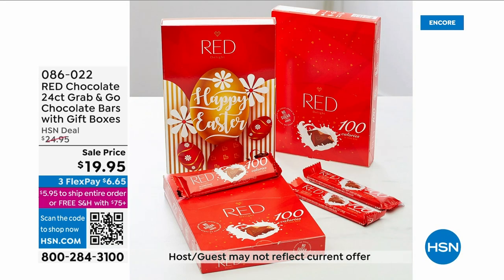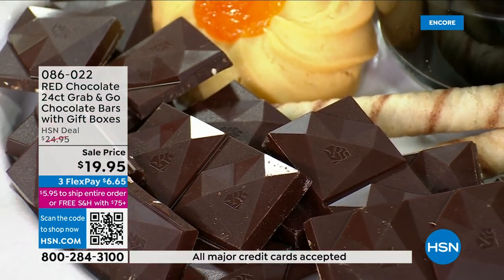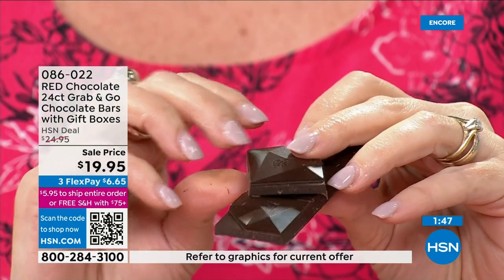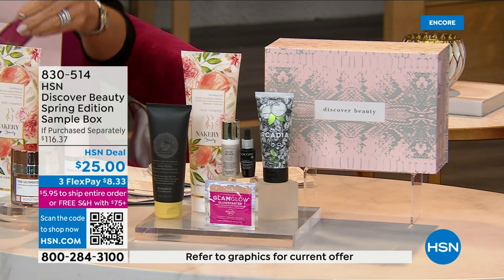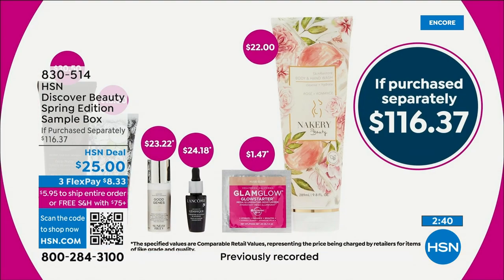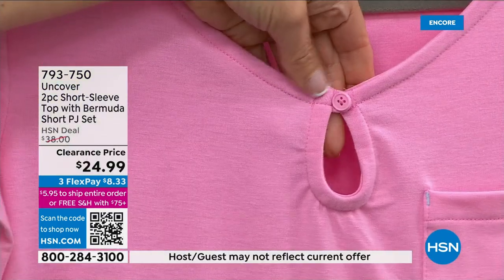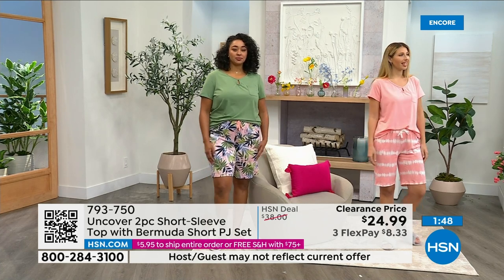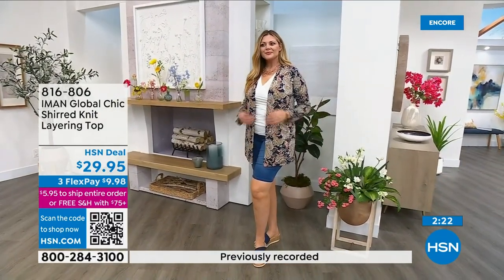HSN | Best of HSN 03.20.2023 - 03 AM